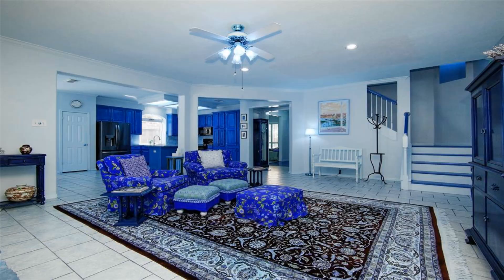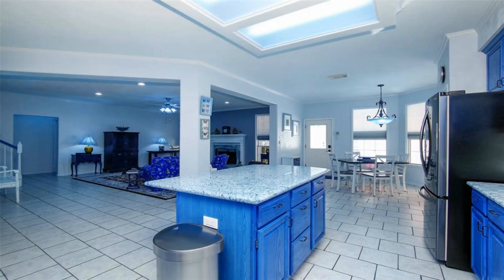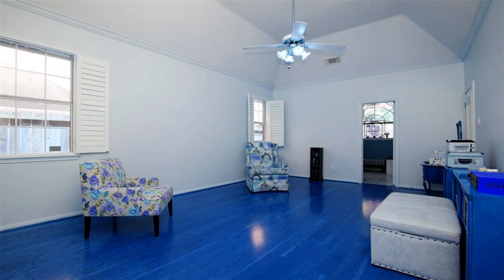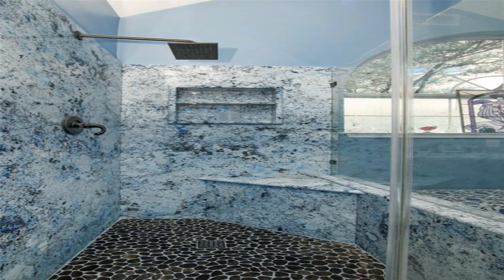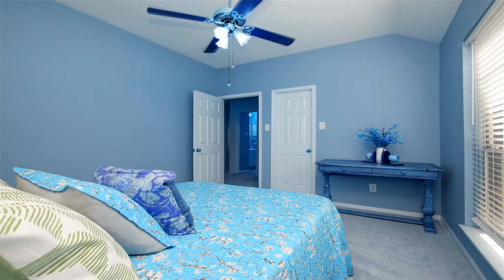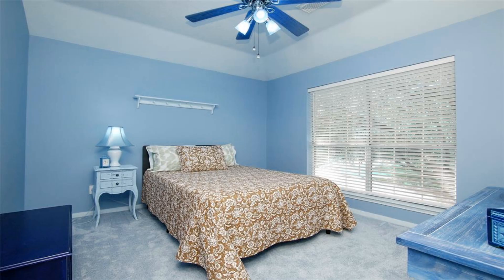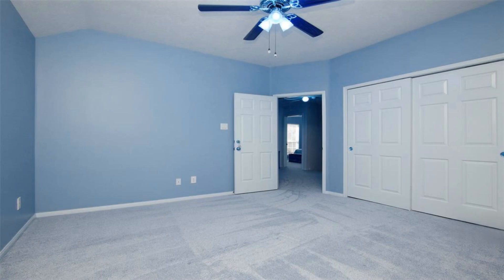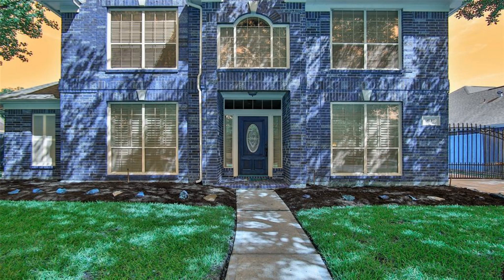9519 Brookhaven Park Dr S Houston TX 77065 Is For Sale Only For $405,000 (135/Sqft.)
LOCATION, LOCATION, LOCATION - This home is nestled in the quaint Crossroads Park subdivision and tastefully designed by Emerald Home Builders. The electronic wrought iron gate adds extra privacy. It's energy efficient with double-pane windows and radiant barrier. Painted in neutral colors, new carpet throughout upstairs - kitchen upgraded with granite counter top and new cabinets. Primary bath has an enlarged shower. Garage is over-sized with built-in overhead storage. Backyard is spacious and includes a large storage shed. The beautiful neighborhood pool and park is just a short walk down the street. Great location - close proximity to Hwy 290, 249, 1960, Beltway 8 and Grand Parkway, as well as Shopping, Medical and entertainment areas --- easy commute access. See Attachments for Complete List of Upgrades and Offer Submission Instructions. shorts